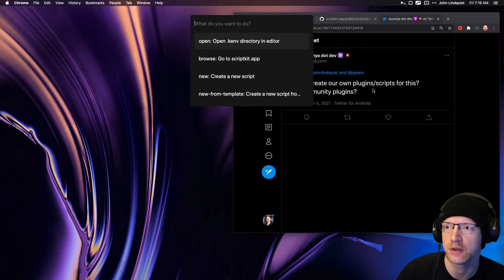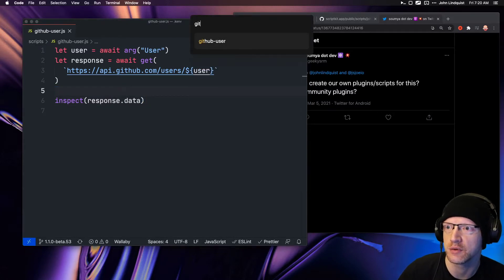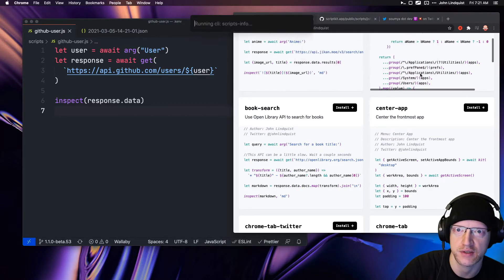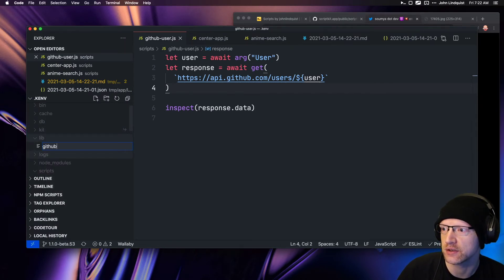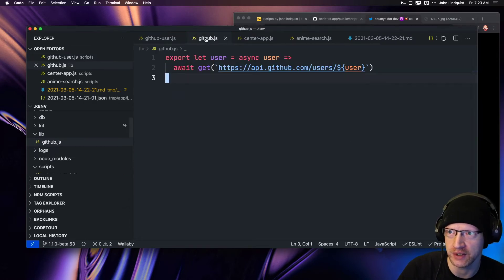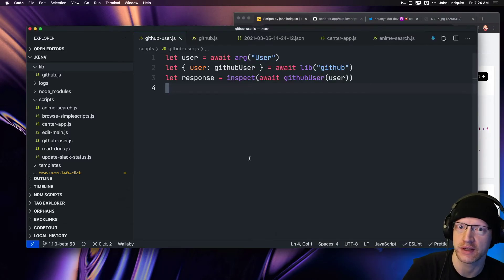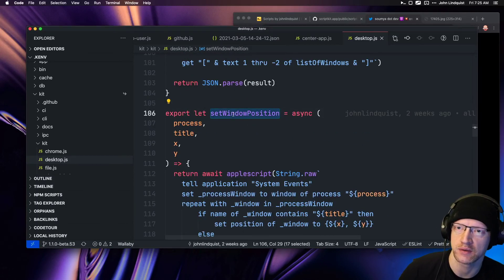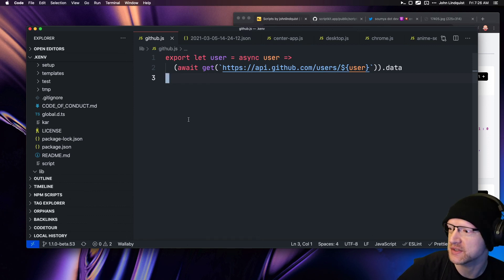Does Script Kit support community scripts/plugins?